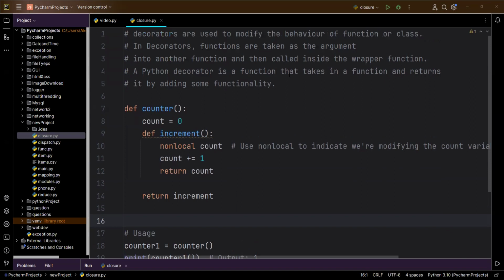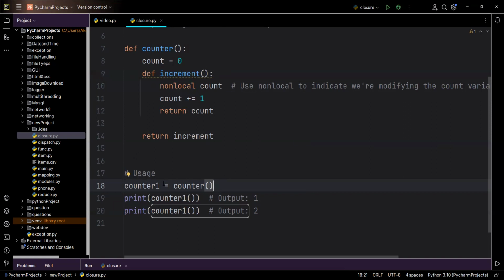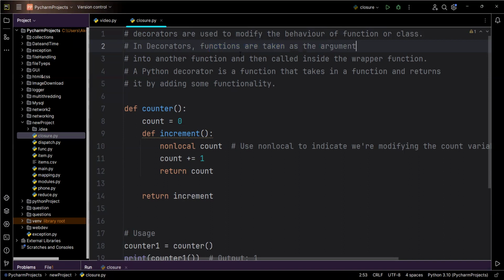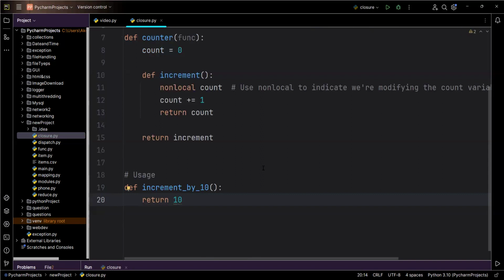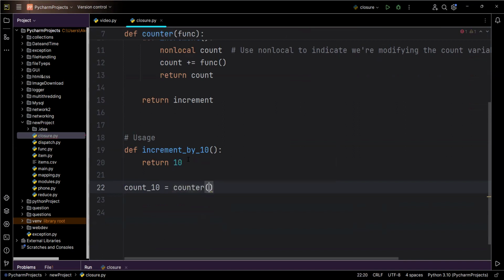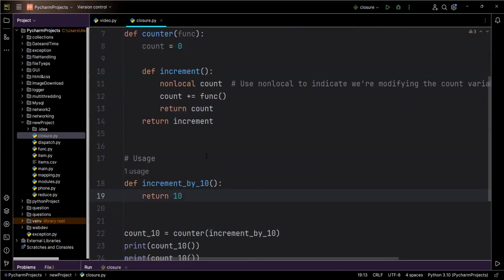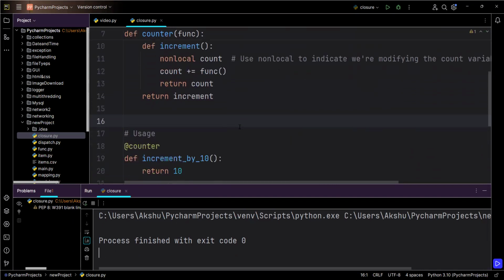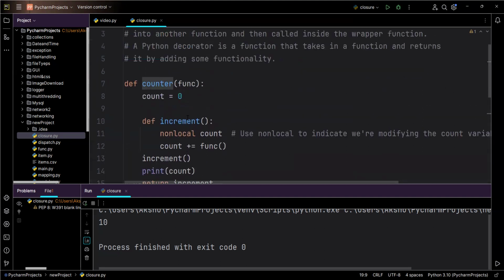Decorators in Python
set() method is used to convert an iterable to a sequence with unique elements in Python, commonly called Set. It is a built-in constructor function that is used to create an empty set or initialize a set with elements.